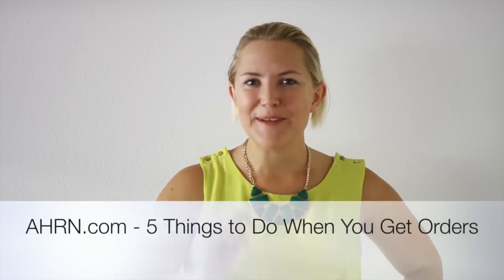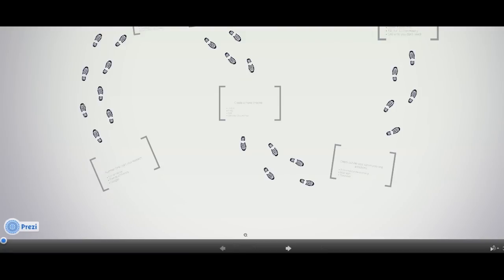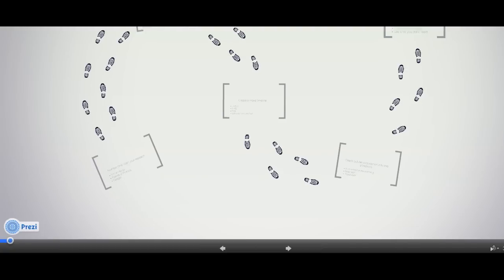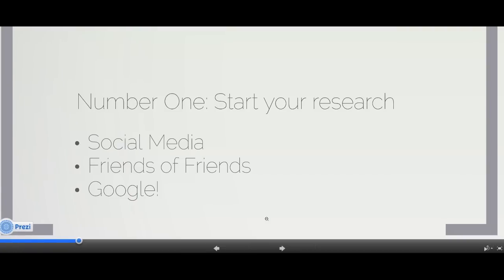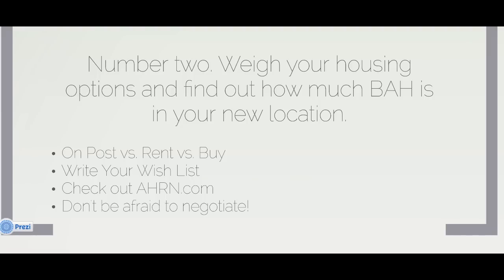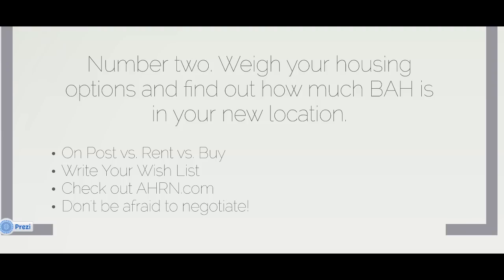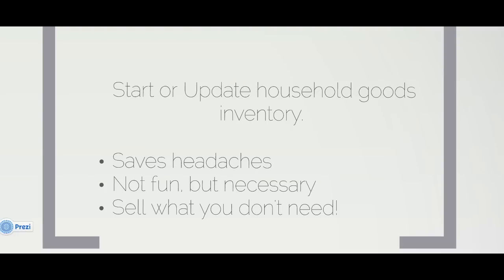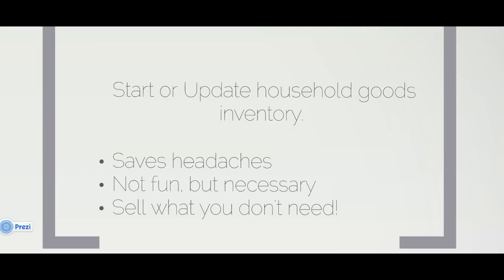5 Things You Need to do After Military Orders to PCS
When you get military orders to PCS to a new duty station, it's an exciting (and sometimes stressful!) time. AHRN.com, the #1 place to find a rental home in military communities, shares the first five things you should do.

Transcript:
Have you received military orders to move somewhere new?

Well, in this video, I'll share with you the first five things you need to do to prepare for your move.

(Logo/Title Sequence)

Even if you are a seasoned member of the military and have moved several times in the past, every new move presents new challenges! I'm going to share the first five steps you should take to make sure your next move is the easiest yet.

Number One: Start your research
When you need the nitty-gritty details there is no better resource than other military families! Social media like Facebook pages offer the opportunity to hear direct recommendations from military families who have walked in your shoes.

Number two. Weigh your housing options and find out how much BAH is in your new location.
Nothing can make or break your experience at a particular duty station like finding a home that is just the right fit for your family. Should you rent or purchase? Commuting distance for the service member and possibly a working spouse can be a vital piece of the housing puzzle. Understanding the financial aspect of housing decisions is key to making the best choice. To make sure you're not out of pocket on housing, AHRN.com has a built in BAH search function that allows you to find homes based on your BAH amount for each area. Or, better yet, create a housing profile that defines exactly what YOU are looking for and have the listings that match your criteria delivered straight to you! Remember, everything is negotiable. Don't be afraid to ask for a deal for a home that you love.

Step number 3. Create a move timeline.
Orders might give 6 months notice or only a 30 days heads up. Whatever your move date, it is essential to create a basic timeline to organize all of the big and small details. From forwarding mail to turning off utilities, time lines can be organized a number of ways and you'll want to make sure you don't miss a step!

Step number 4. Check out the local community and attractions
When you start doing your research, make a note of the fun available alongside the housing options and travel time. Look for interesting parks and monuments. Explore opportunities to try something new. Is there a sport your kids have wanted to try? Look at each new duty station as an opportunity to broaden your horizons in some way. While there is plenty on your checklist that needs to get done- finding something fun and exciting to look forward to will ease the sting of leaving behind your current favorites.

And finally, step number 5. Start or Update household goods inventory.
There a few PCS headaches more painful than dealing with claims and lost or broken belongings. Get ahead of the game with a thorough, up to date household goods inventory. In the process of your inventory, separate out the items that you would rather donate or sell than move. This is a perfect opportunity to clean out clutter!

So, there you have it: the five steps to making your next move a smooth process. Good luck, and enjoy your new adventure!